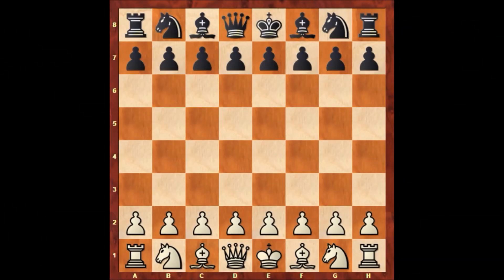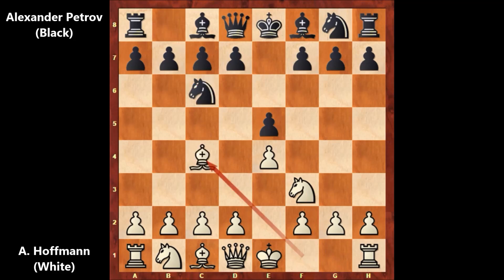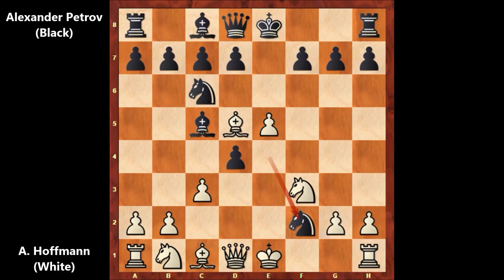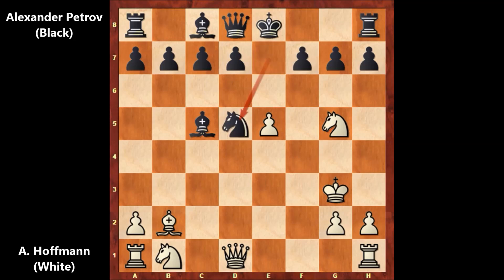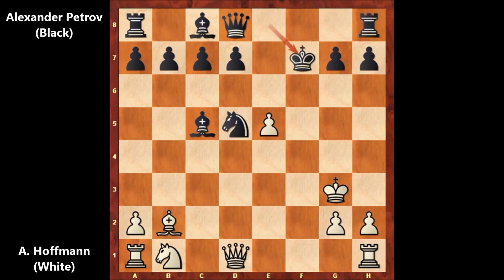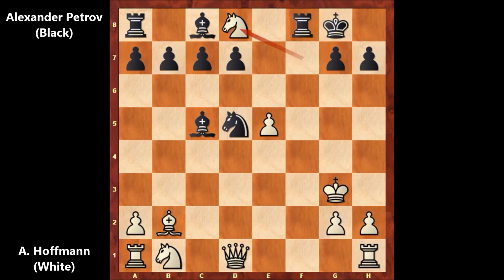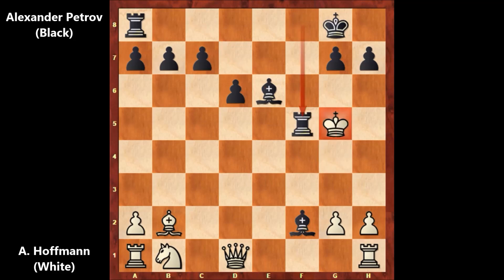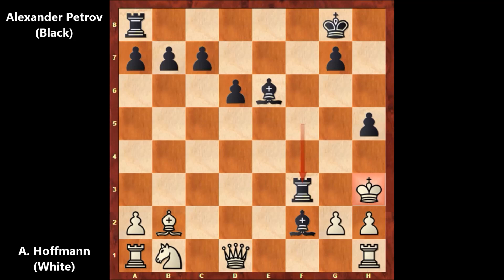Alexander Hoffmann vs Alexander Petrov - Warsaw (1844) #58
Alexander Hoffmann (White)

Alexander Petrov (Black)

Warsaw (1844), Nov

Italian Game Classical Variation. Center Attack

This chess game is also known as "Petrov's Immortal." A famous chess game from the 19th century of chess.